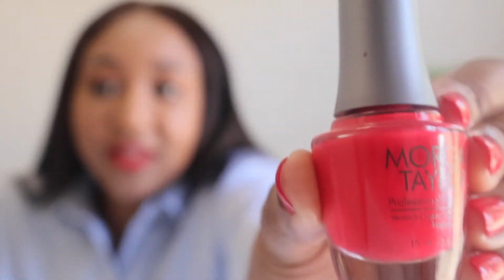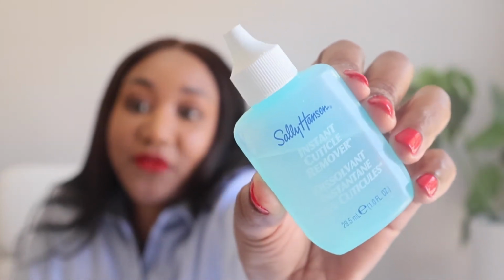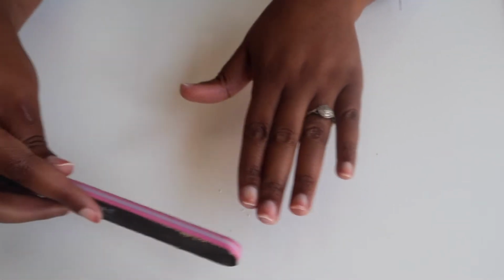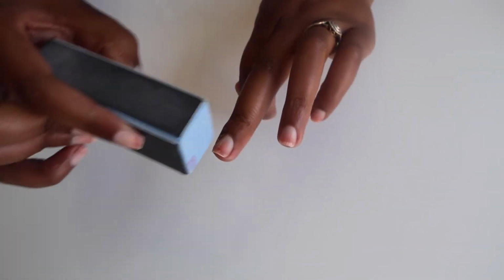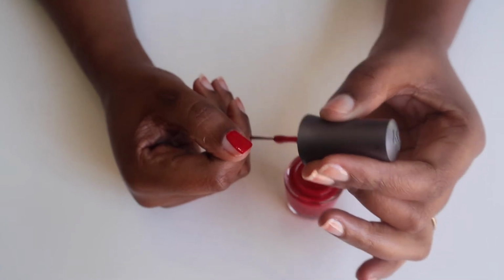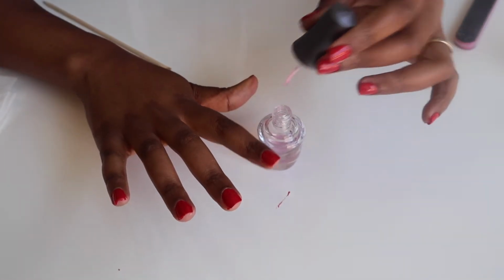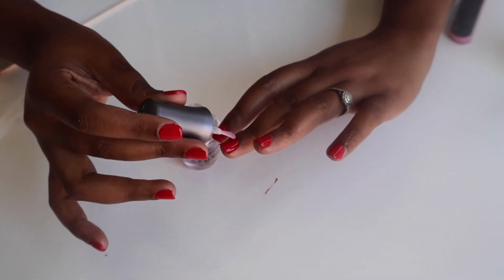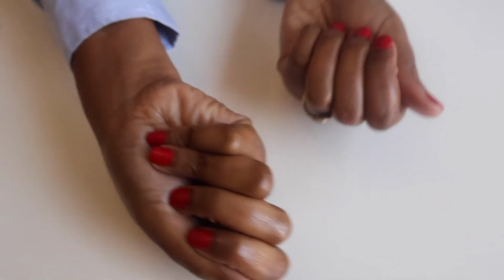Nail Polish 101: How to paint your nails perfectly at home | Step by step | Zim YouTuber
Welcome back to another video!  I know painting your own nails can get so messy and it's  really easy to smudge the nail polish which is annoying. This video will help you paint your nails like a pro and it will be easy for you. remember to keep practicing and your skills will get better with time.

Engelwood, Jeff Kaale